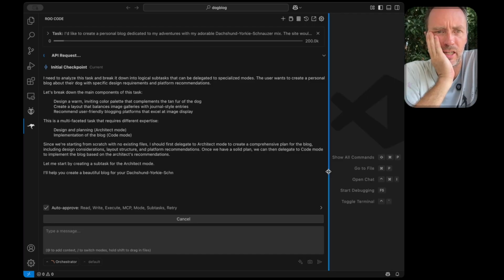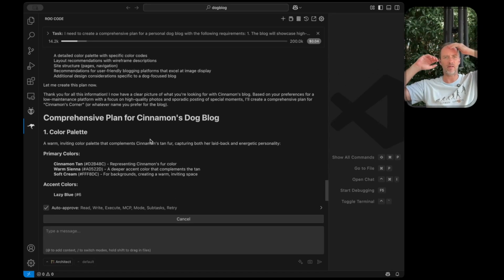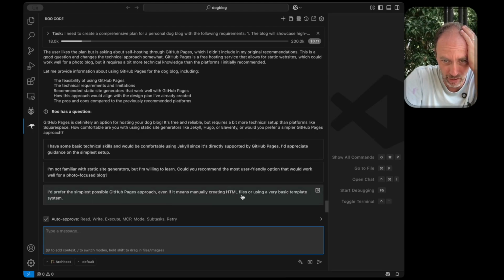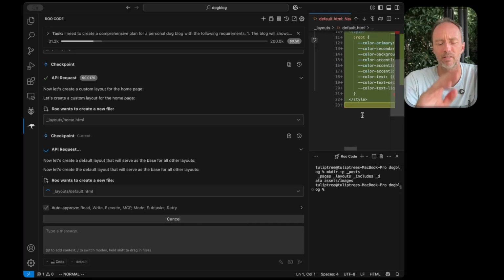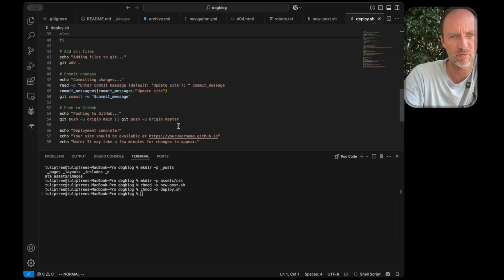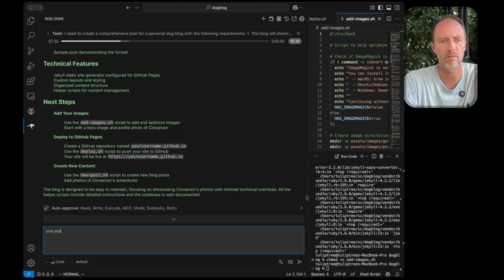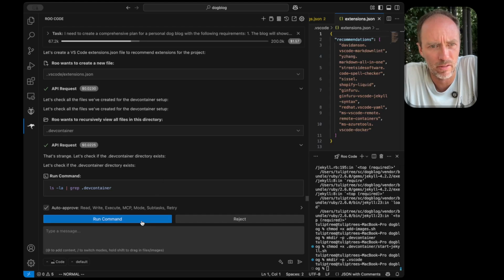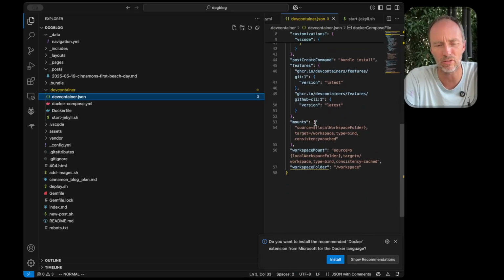AI Can Write About My Dog But Can't Build a Website: A RooCode Story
In this video, I take you through my unexpected journey of trying to create a blog dedicated to my dog using AI tools. I show how RooCode and Claude Sonnet impressively generated content about my furry friend - from playful descriptions to imagined adventures - but ultimately failed at the crucial step of creating a functioning build environment to actually display the website.
Watch as I demonstrate the promising start, the impressive AI-generated content, and then the frustrating roadblock when it came time to actually view the site. I share my screen recordings, explain the technical limitations I encountered, and discuss what this experience reveals about the current state of AI development tools.

If you're curious about AI website builders, considering using RooCode, or just want to see what happens when technology promises more than it can deliver (while still being amazed at what it CAN do), this video is for you!